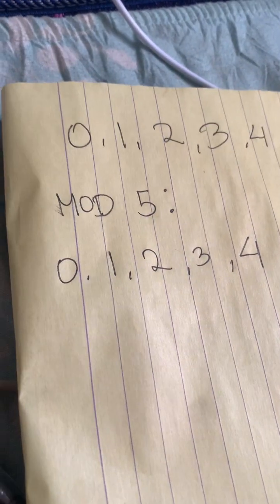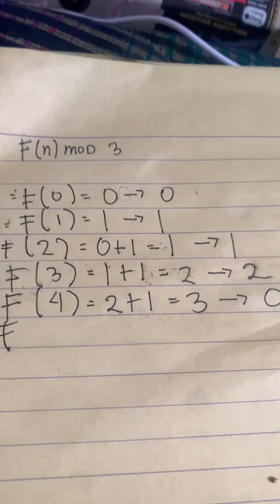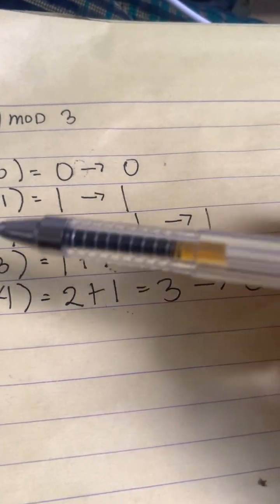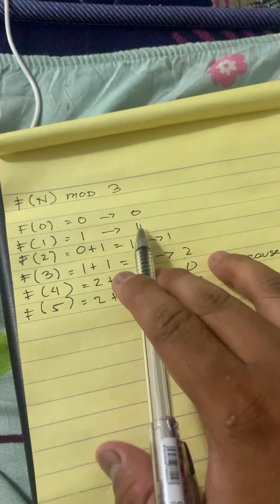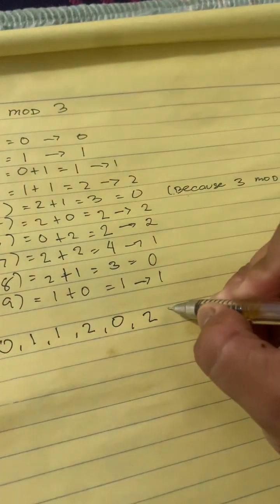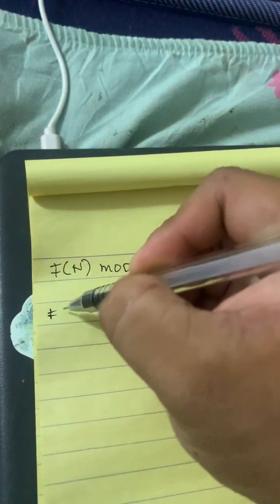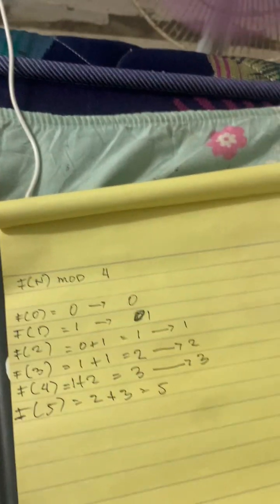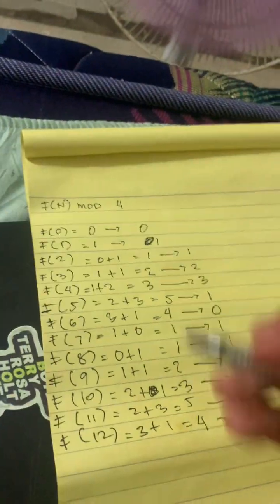GENERATING NUMBER PATTERNS USING MODULAR SEQUENCES